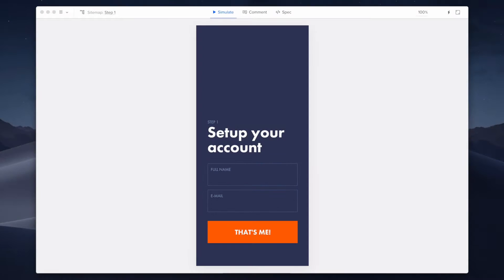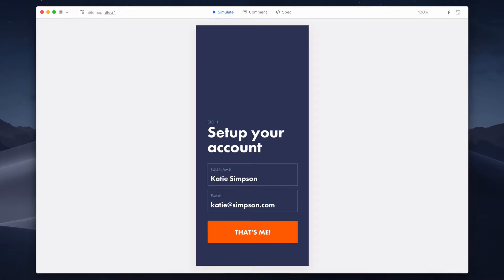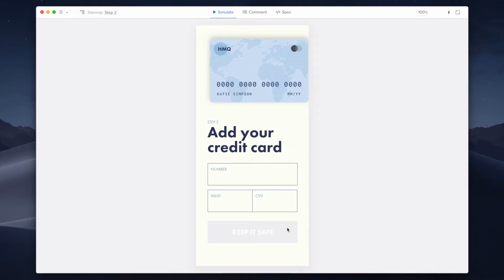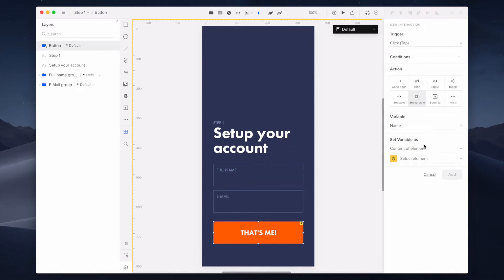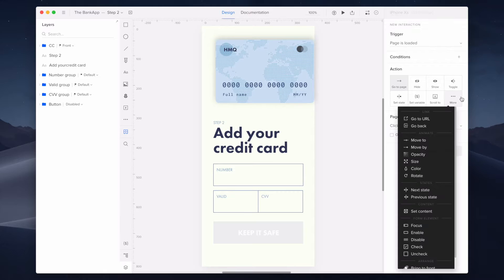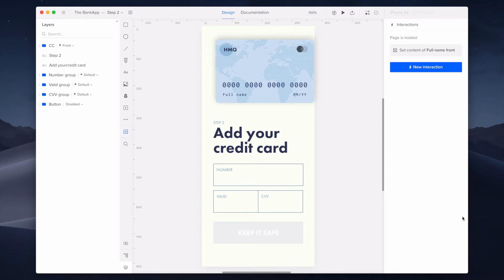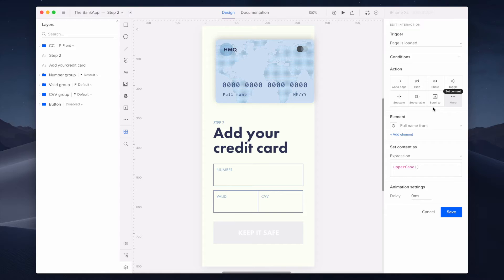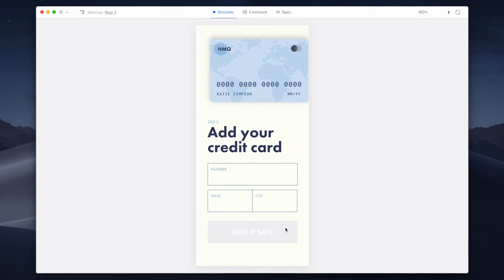How To Use Expressions | UXPin Tutorial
In this UXPin tutorial, you will start using Expressions. With Expressions, you can harness the power of JavaScript in your prototypes, perform math operations, date functions, manipulate text or variables.